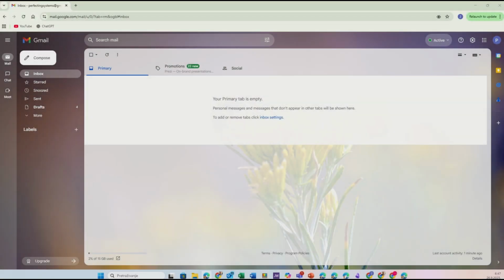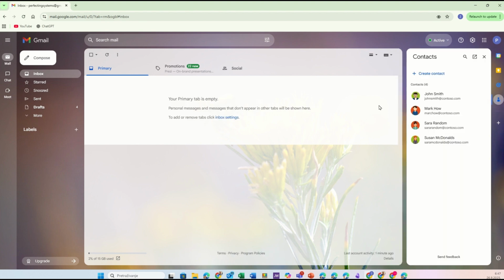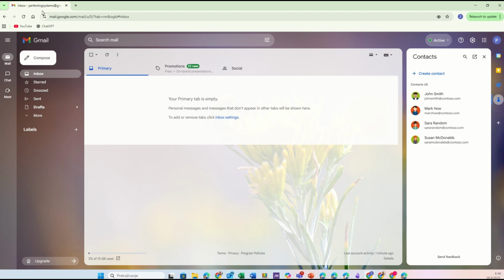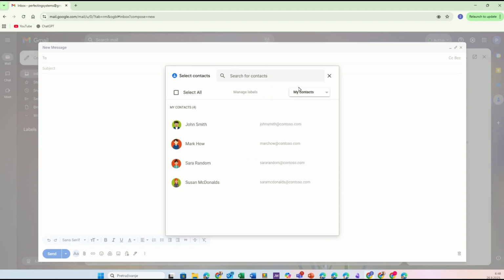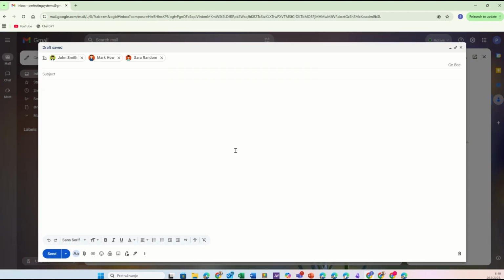Gmail | TIPS&TRICKS | How to send emails to group of contacts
Discover how to easily create groups and send emails in Gmail using labels in Google Contacts. This method saves valuable time, reduces mental effort, and simplifies both business and personal communication – ideal for anyone looking for practical Gmail tricks and tips to boost efficiency.

FOR INDIVIDUALS
Workshop about integration of Google tools

FOR BUSINESSES
Workshops that inspire you to come up with unique solutions that ordinary software does not offer:

Perfecting Systems is contact point for all IT services
Have you consider monthly subscription?
(consulting, training, web design, Microsoft and Google licenses, professional support, digitalization, project management, digital solutions, automatization...)

Perfecting Systems
info(at)perfectingsystems.hr